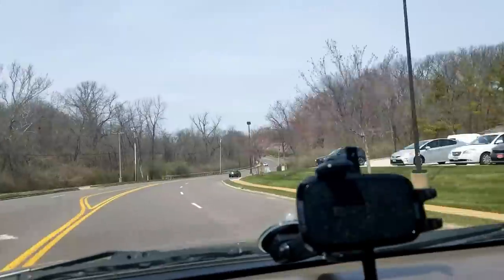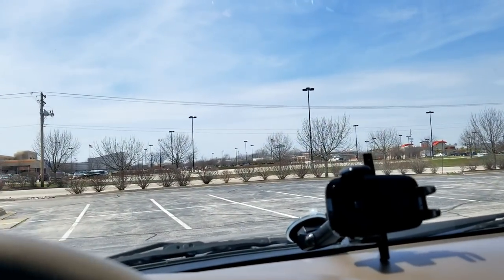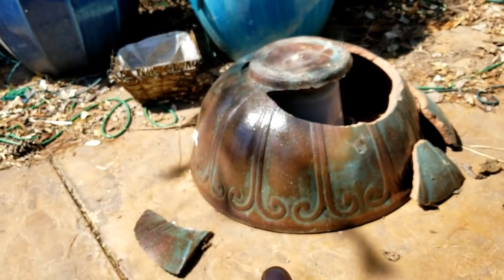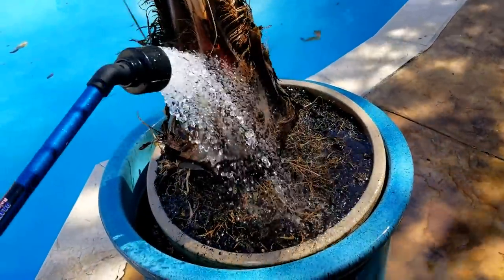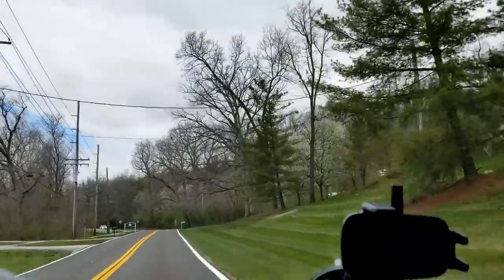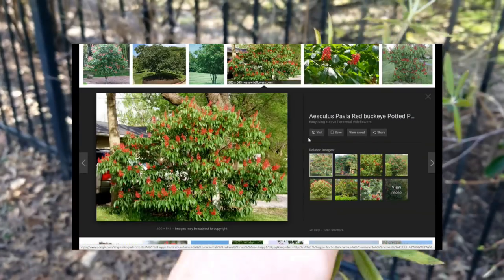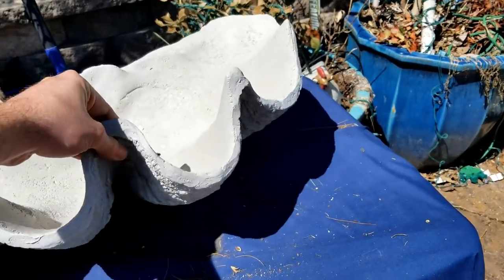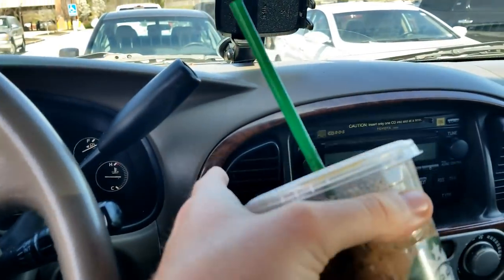Being Sick Fixing Pottery First Spring Planters!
Instagram tropicalplantparty
snapchat tropplantparty

where do I even begin here!? sorry for the sollum tone in the majority of this gardening vlog, but it goes back two weeks to midst of me being sick and slowly picks up towards the ends. I did a lot of spring garden work, including tending to my cold hard palms. my needle palms lost  a lot of foliage in the winter and even had some crown rot. discussed treating cold damaged tropical plants some. then worked on repairing broken pottery and built a quick DIY patio fountain. finally made the first spring planter of the year using bacopa and Gerber daisies!